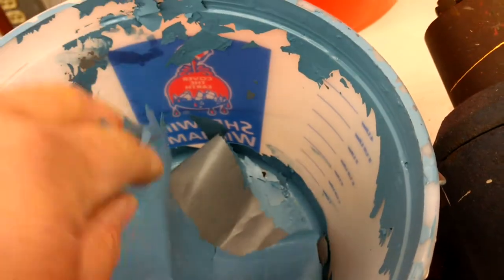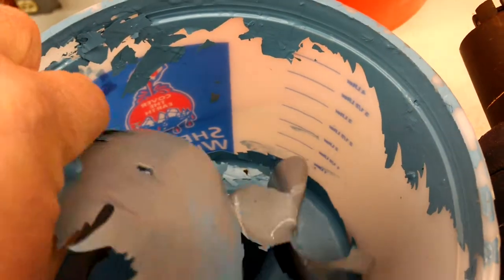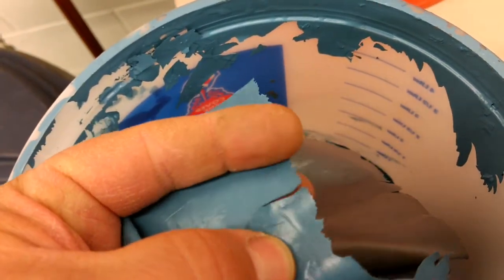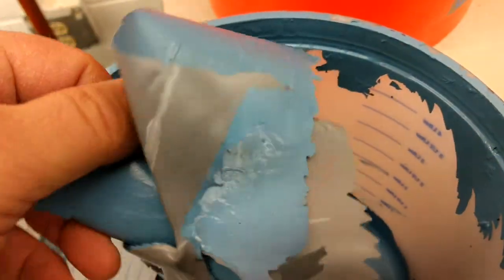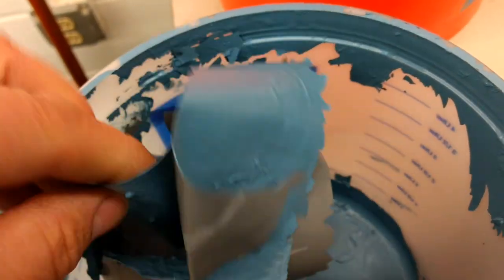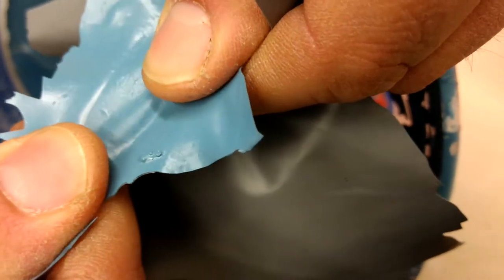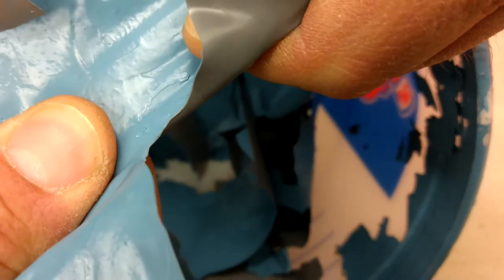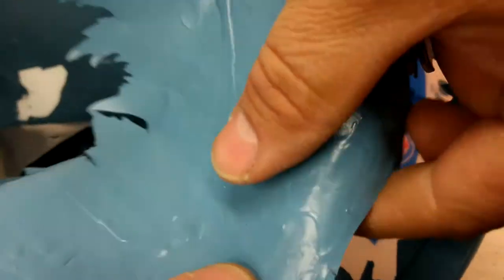This is what dried paint looks like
This video shows you what it's like to see this dried paint that was in a painting bucket after doing a paint job on the outside of a commercial building. It's latex paint, and it dries into a plastic like substance that is stretchy and also can crack. Neat!